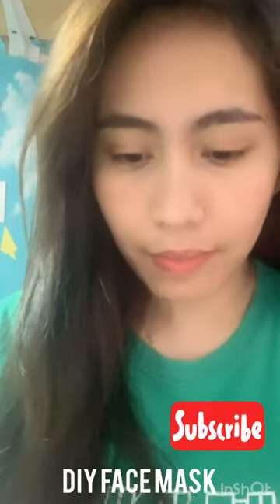No Sew Face Mask Using Handkerchief and Rubber Bands - DIY || Kareen Oh TV (Philippines)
Stay safe use face mask whenever you are going out, protect yourself from viruses. Use this method in case you don't have surgical mask you can do it within a min.

DIY Face Mask - Using handkerchief or Bandana

All you need is a 2 pc of hair tie and handkerchief.

Stay Safe, StayHome

Follow my other social media account!!